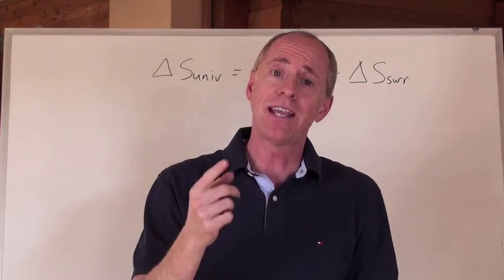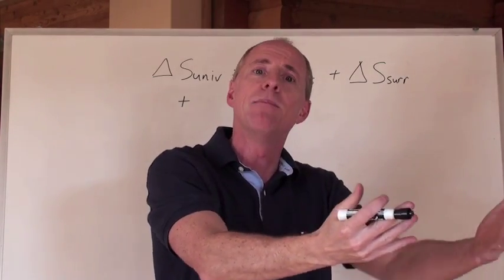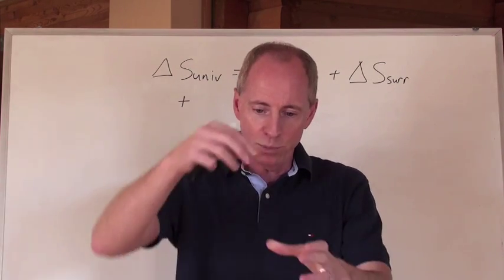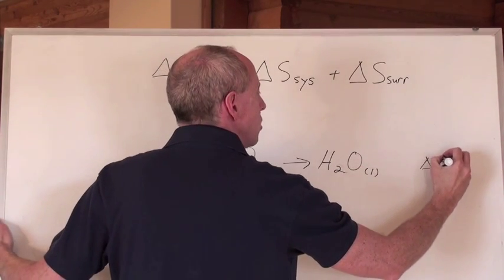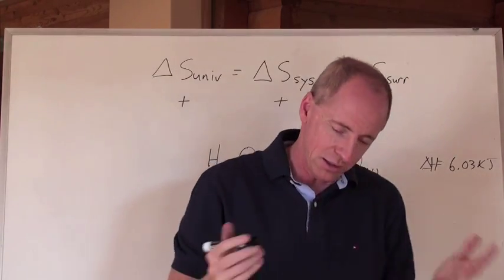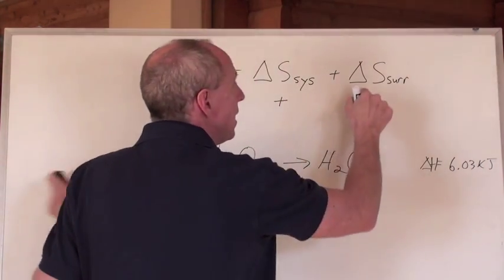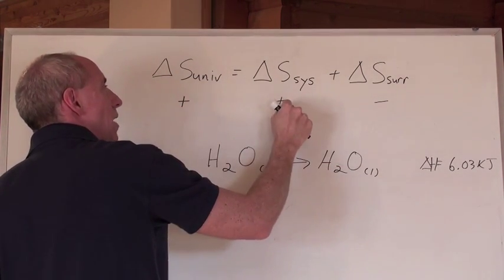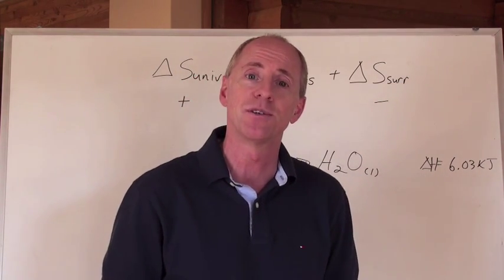Chemguy Chemistry: Thermodynamics 3: Entropy of the Universe